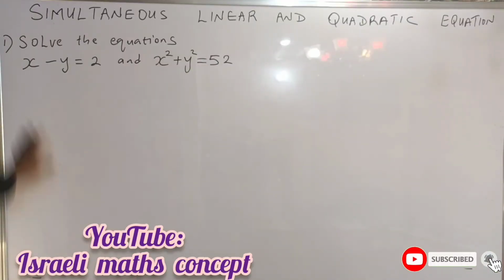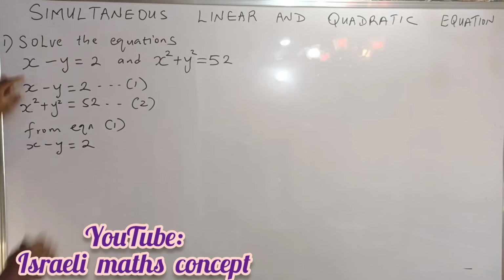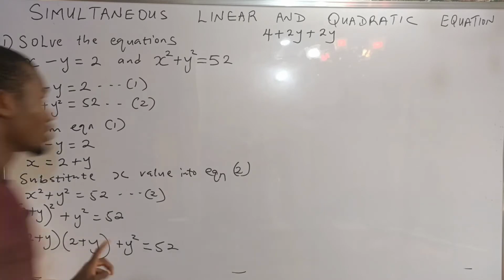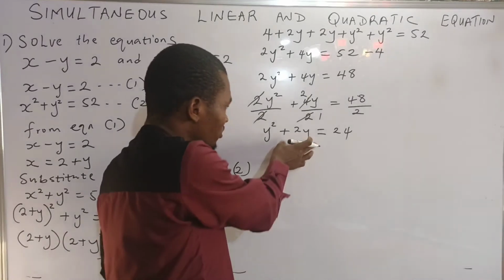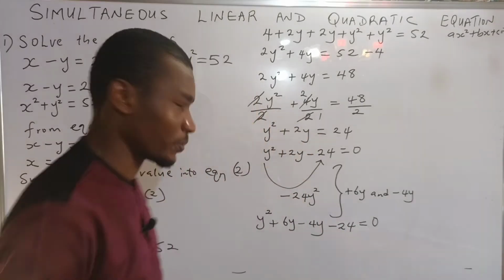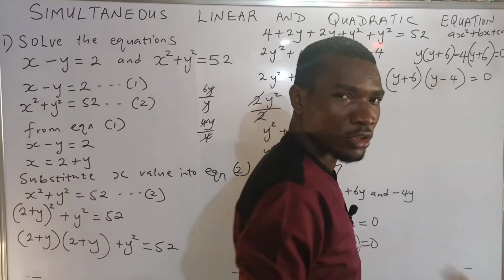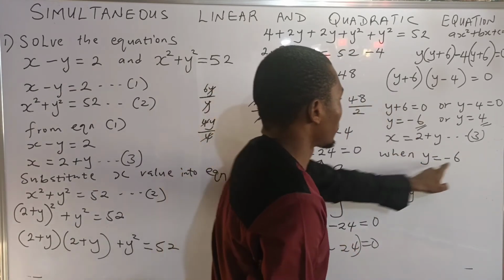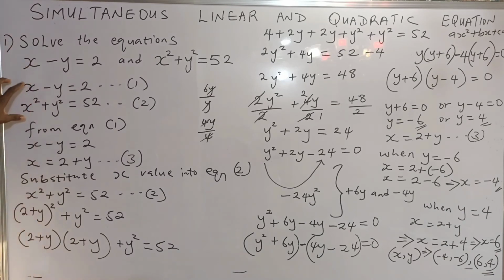Simultaneous Linear and quadratic equations.(Learn How to Solve)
Simultaneous Linear and Quadratic Equations.(learn how to solve this)